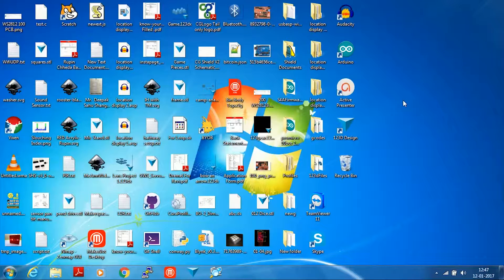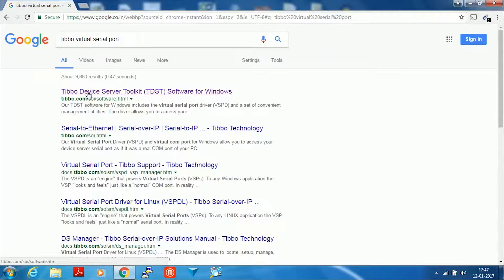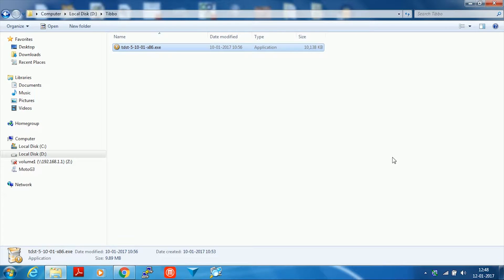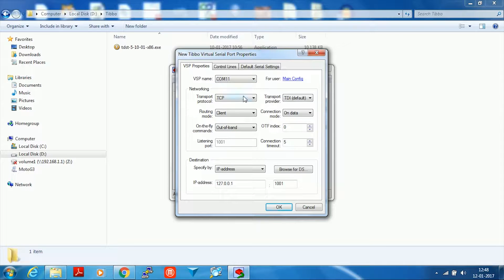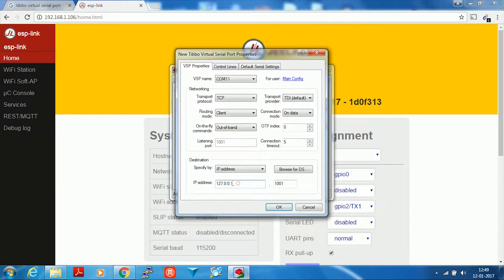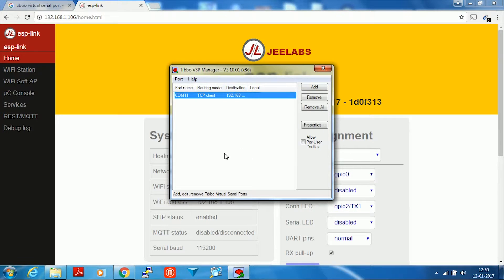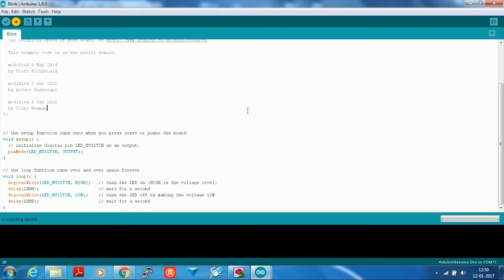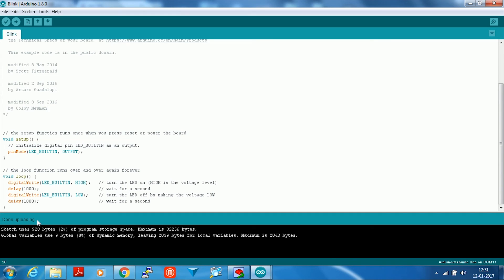Over the Air (OTA) Programming of the Arduino with the Idiotware Shield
In this video, we are demonstarting how to configure Tibbo VSP to create a virtual serial port, mapped to the Idiotware Shield. This will allow programming of the Arduino over wifi. No cables required.